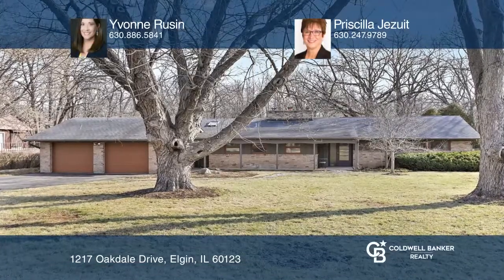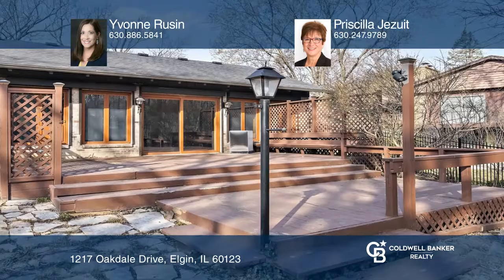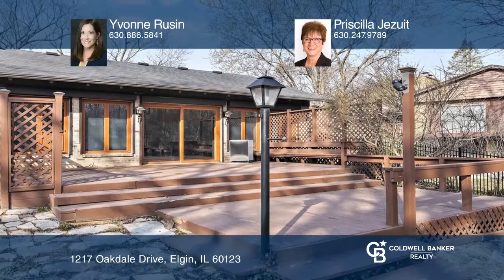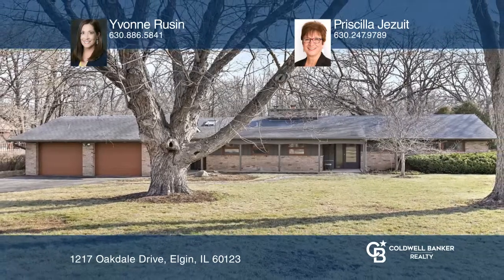1217 Oakdale Drive Elgin, IL | ColdwellBankerHomes.com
1217 Oakdale Drive, Elgin, IL

Beautiful Mid-Century ranch with a flowing open floor plan. Over 2,700 square feet in this custom built brick and cedar ranch overlooking a wooded ravine. Great for entertaining, this home features a huge great room with vaulted ceilings, grill, wet bar, second kitchen, a wall of windows with automa